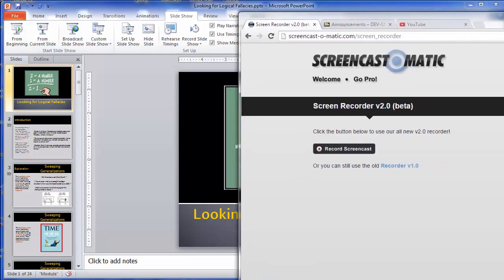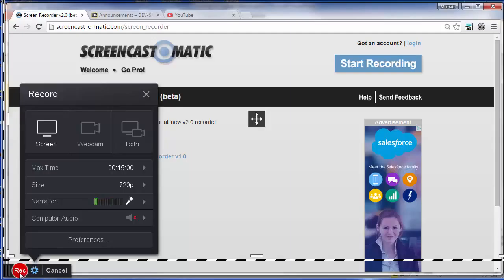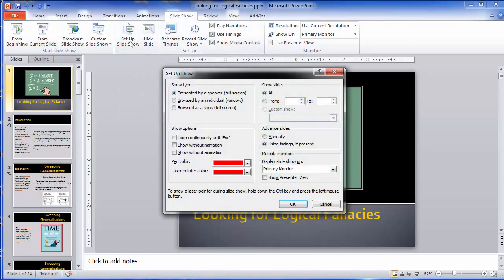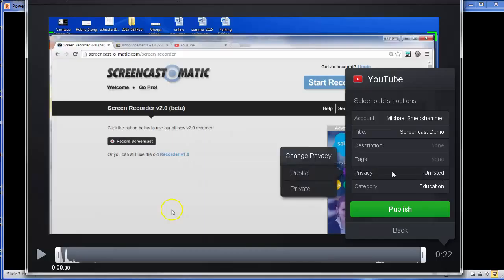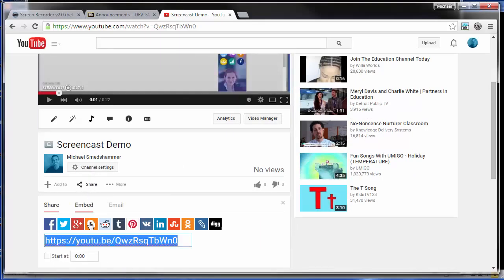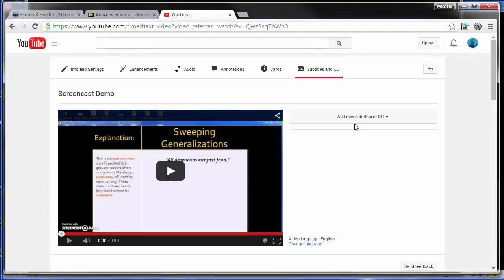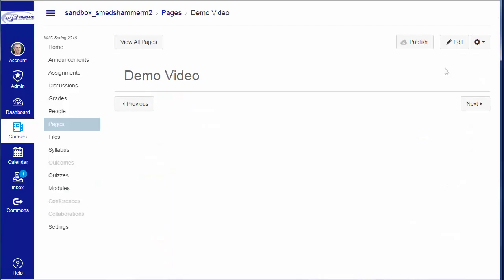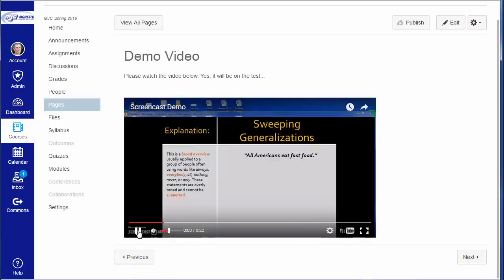Screencast to PPTX to YouTube to Canvas